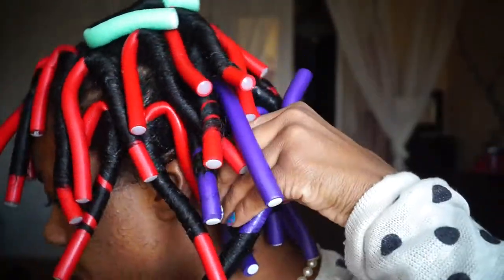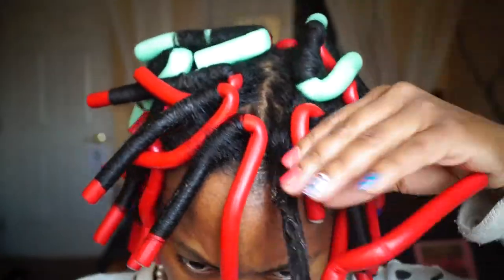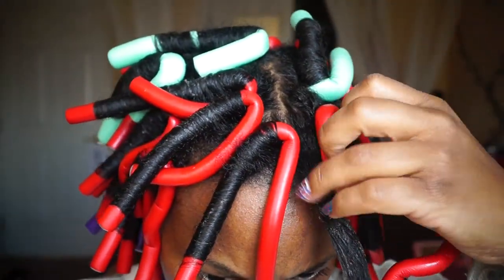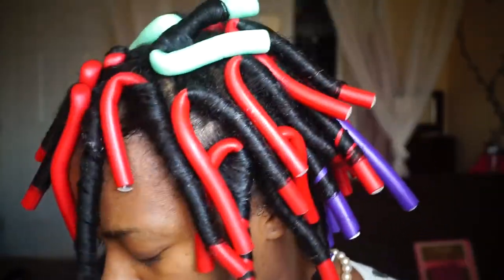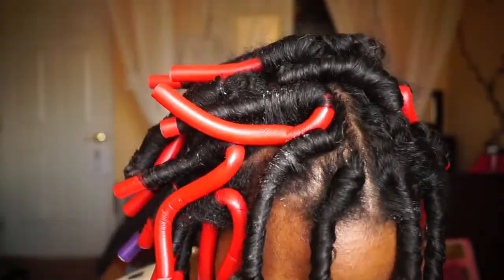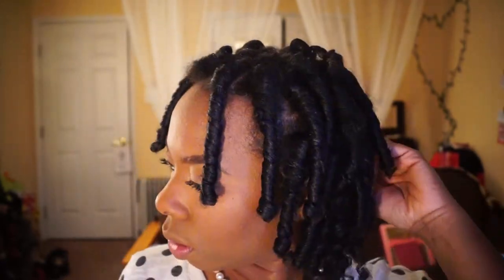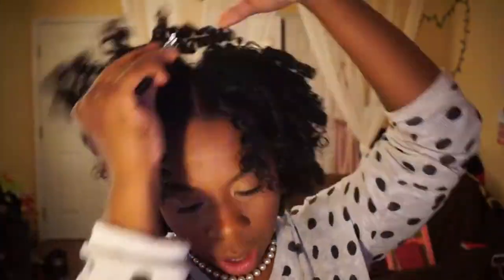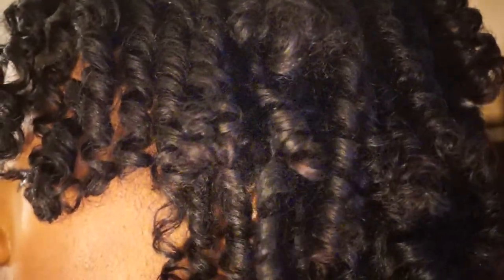NATURAL HAIR Show & Tell⎜Flexi Rod Set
Not really a tutorial...I just wanted to share how my recent flexi rod set turned out. I tried something new, no setting lotion or mousse or foam but a gel to set instead. It was not too bad at all! No crunch but a little bit of flakes. Let me know below how you so your flexi rod sets!

XGOLDN (Ambrosia)
Shameless Maya
TellmeBeauty
KGLifestyle
Jouelzy

I have written permission to use this music.

Phil. 4:13